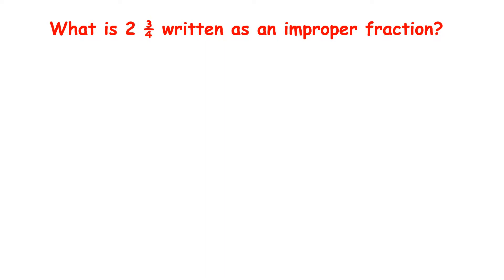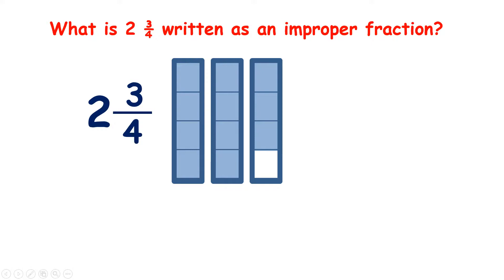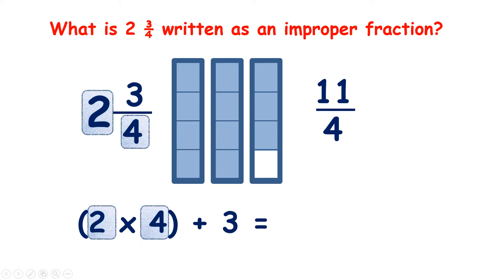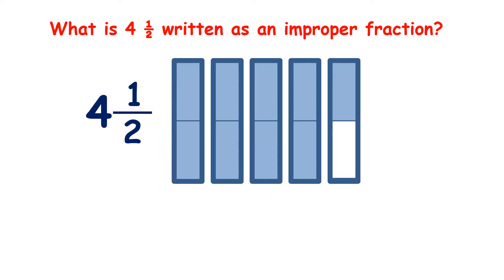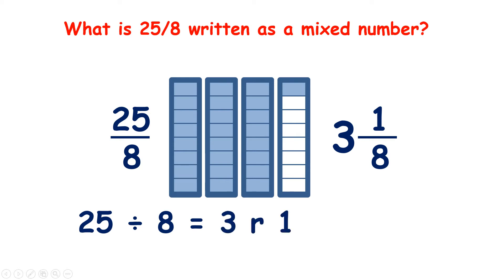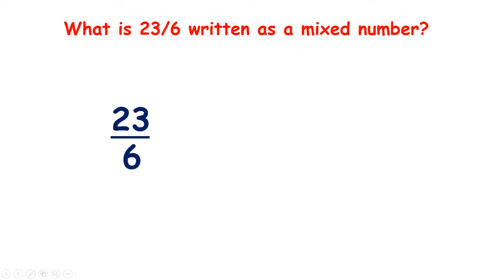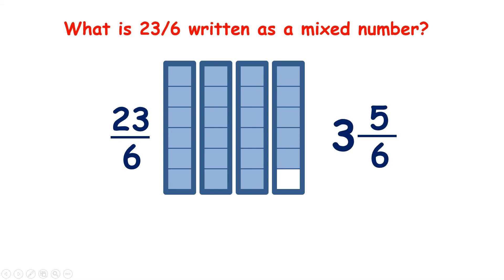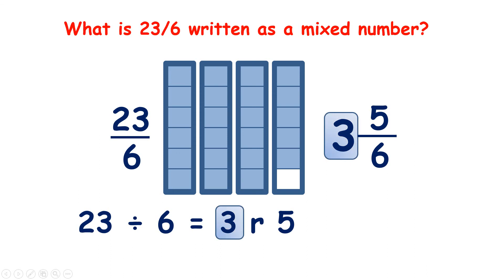Recognise mixed numbers and improper fractions